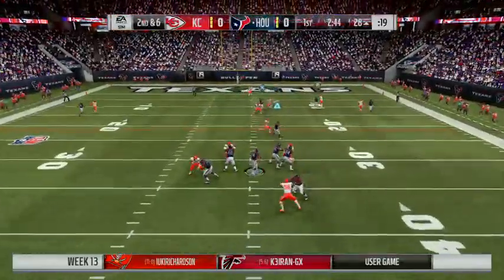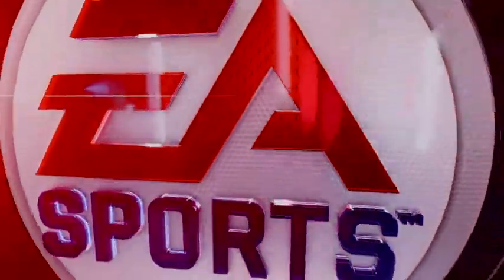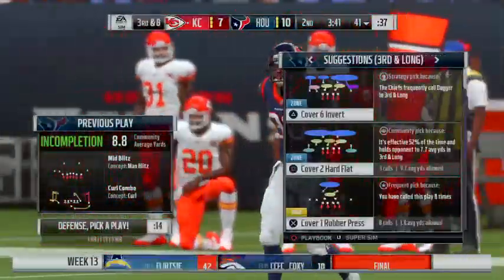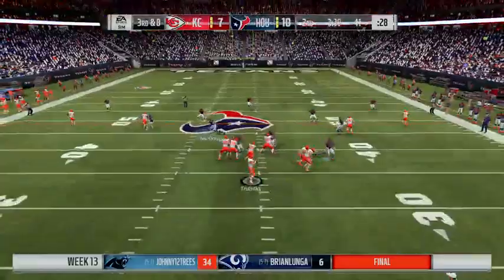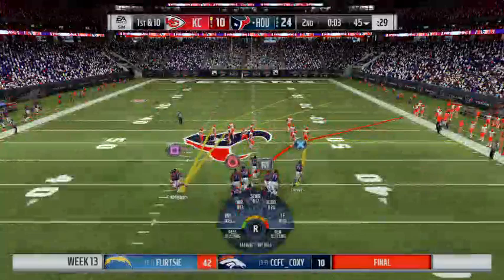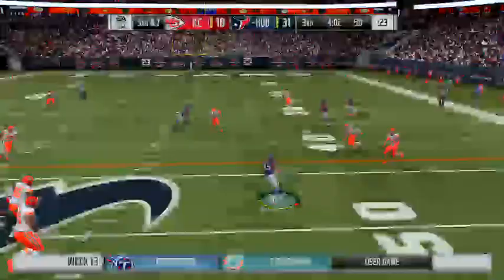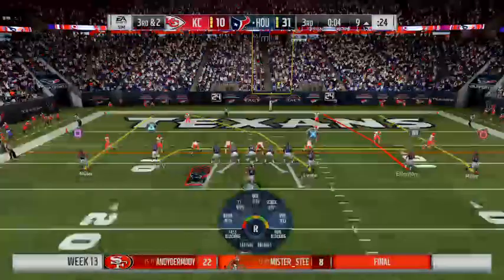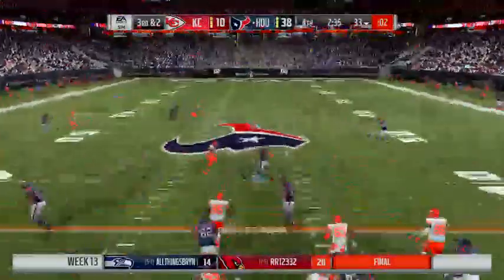Browns @ Texans - Week 13 - NFL UK Pro League